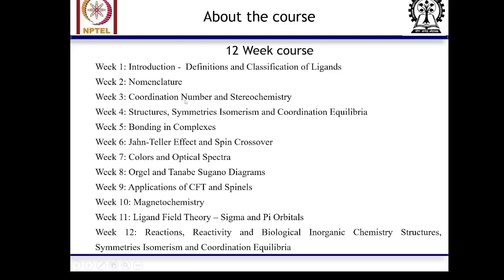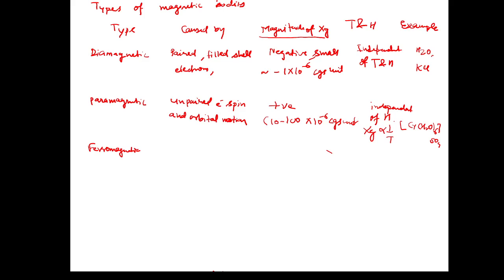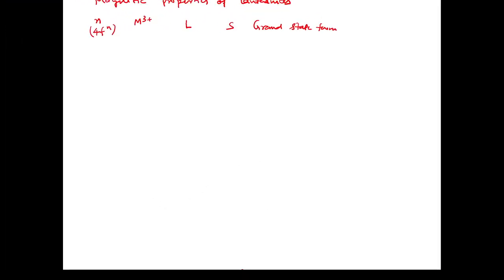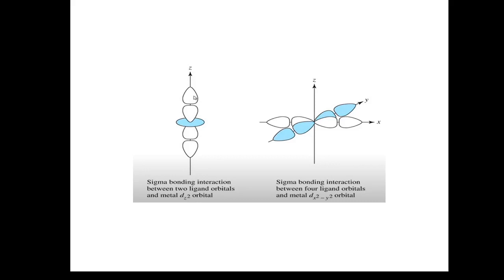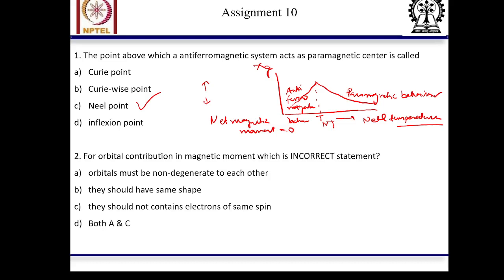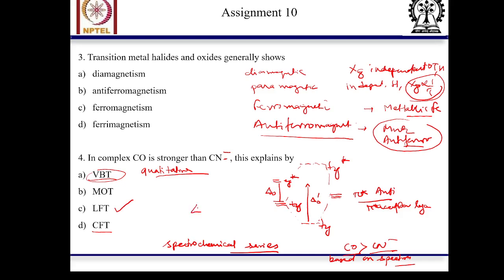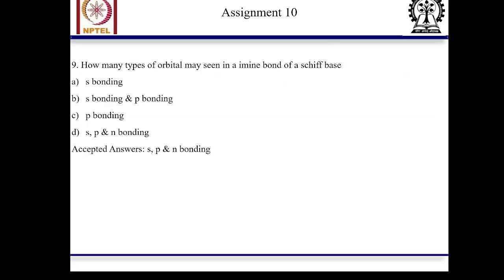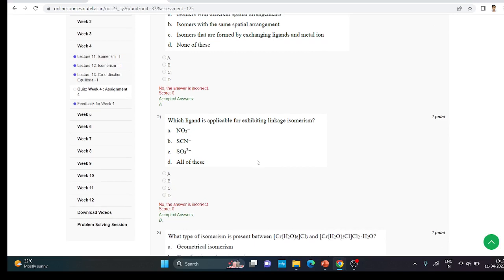Assignment 10 Co-Ordination Chemistry (Chemistry Of Transition Elements)- (NOC-23 Cy26)